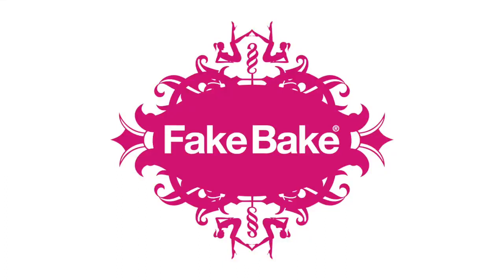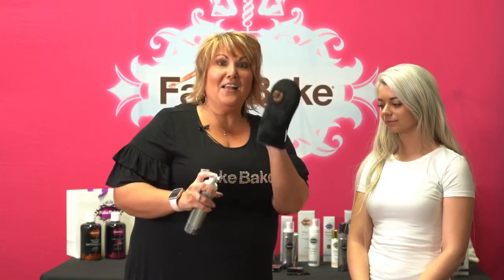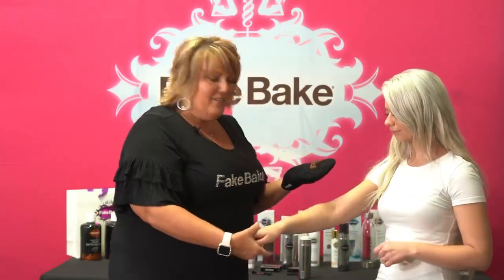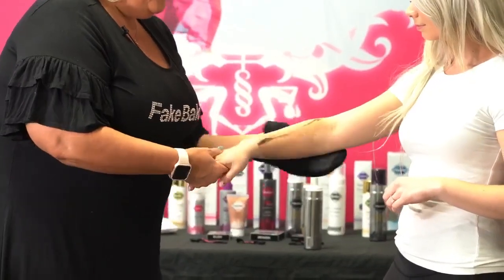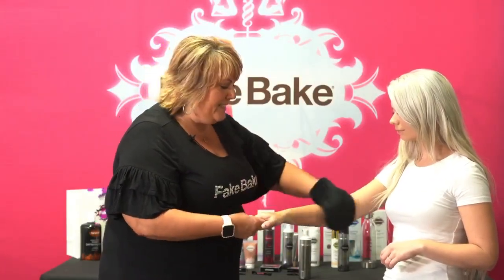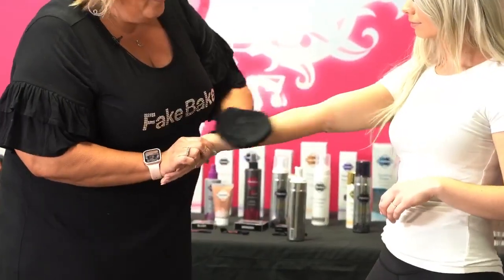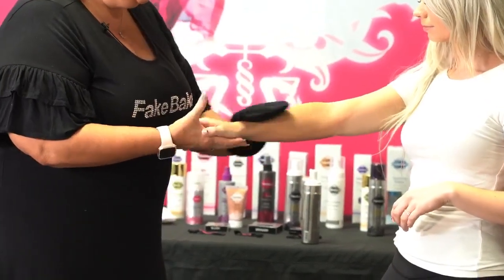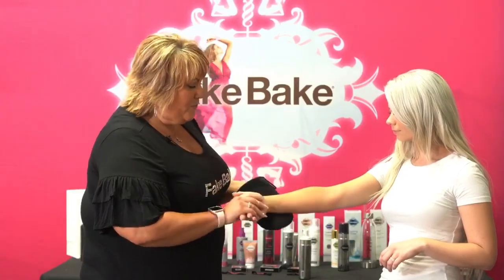Fake Bake Flawless Mousse Instructional Video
Discover our newest, long-awaited product: Flawless Mousse Self-Tanning Foam. Learn how to achieve an instant, luxurious golden bronze color with this lightweight, no fuss mousse.